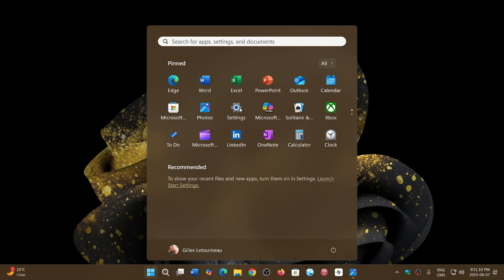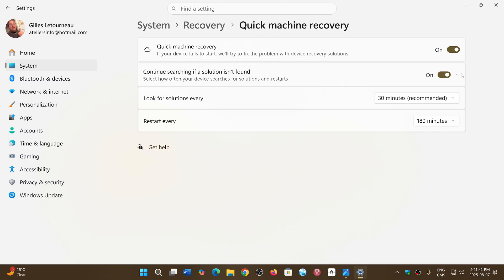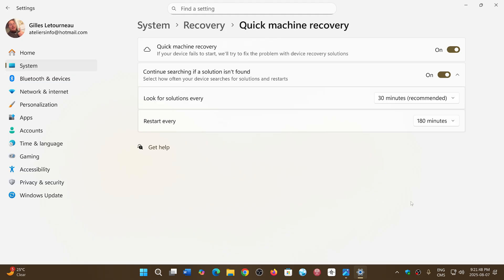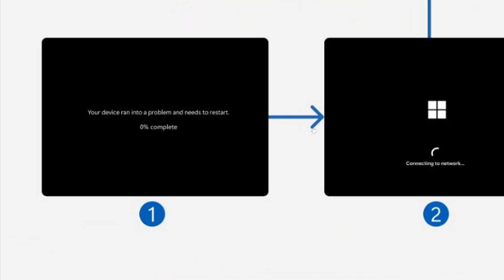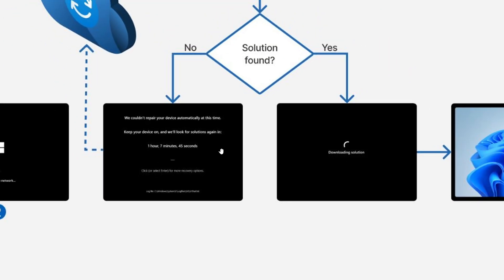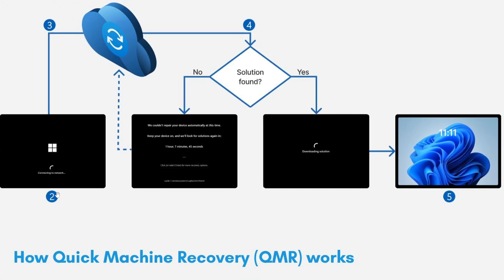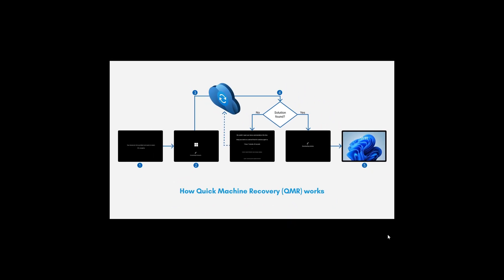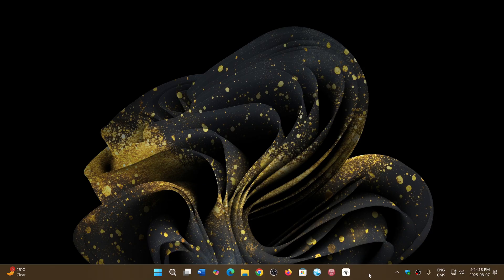Windows 11 Quick Machine Recovery might be the best thing to come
More details on what might be a great recovery system when the PC is stuck in a boot loop